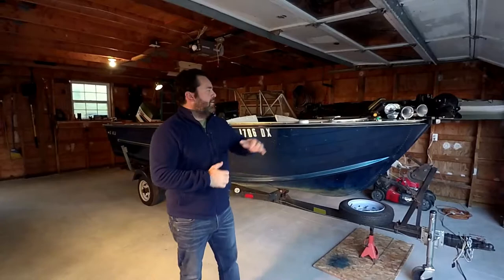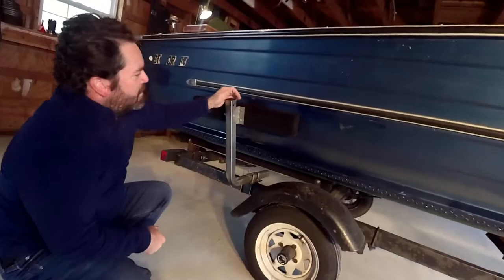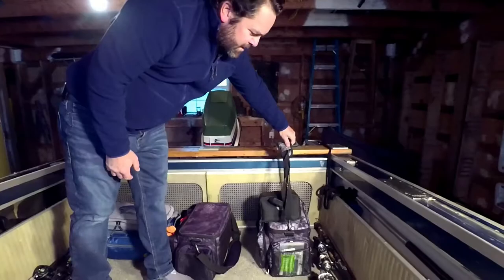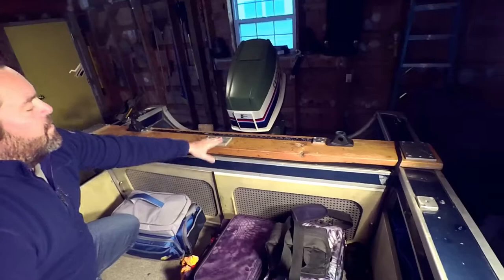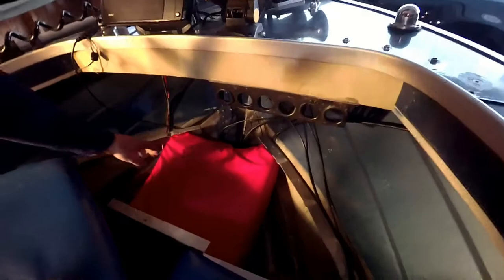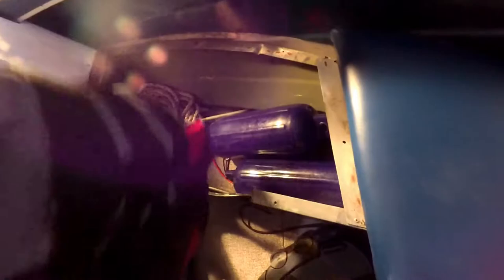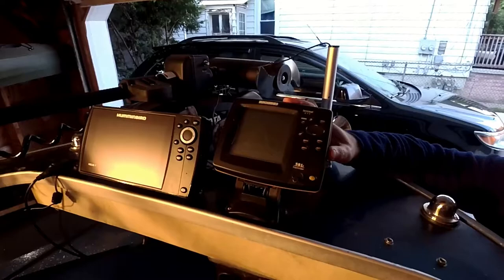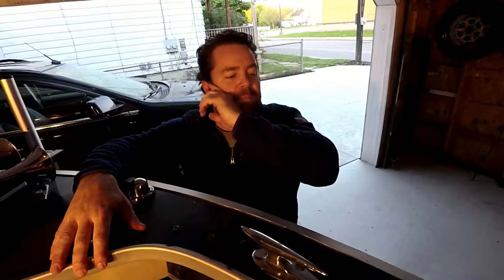1970 Starcraft 16' Super Sport walk thru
Matt gives a walk thru of his 1970 Starcraft 16' Super Sport. The boat has been in the family for roughly 30 yrs and had been sitting for 7-8 yrs at my brother's house. It was basically gifted to me in 2019 and since I've have done some work to it and made a few upgrades...